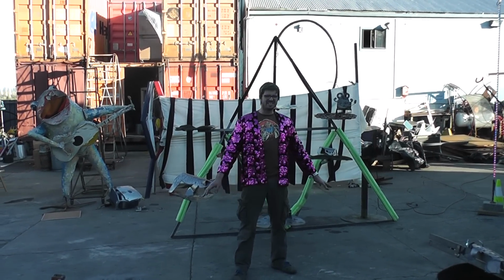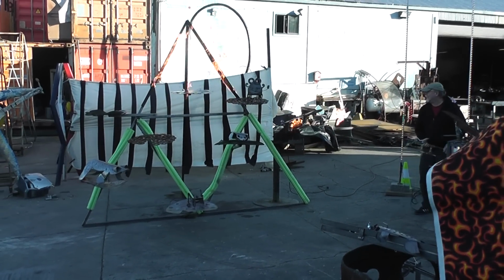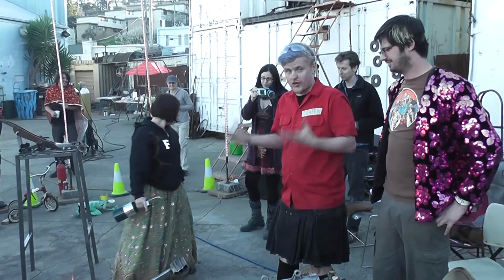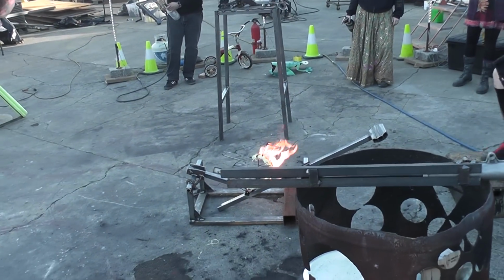Sheet Metal Alchemist: Deconstruct Sideshow 2013 Launcher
Sheet Metal Alchemist presents their frog launcher built in 48 hours!